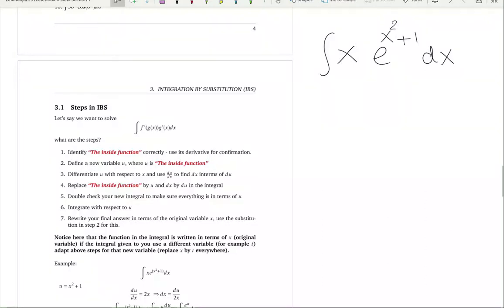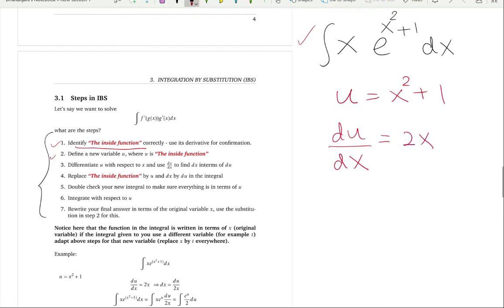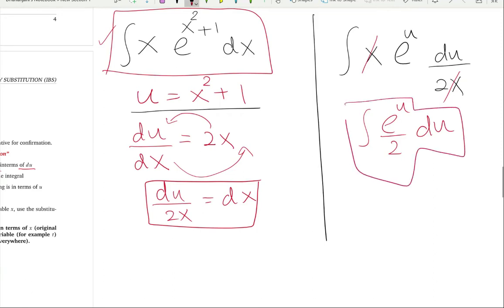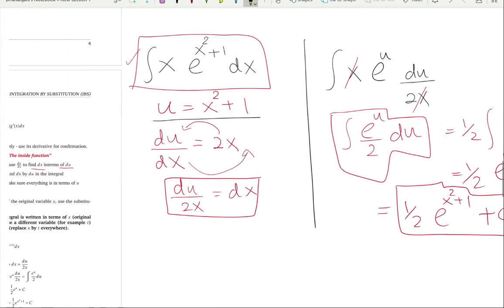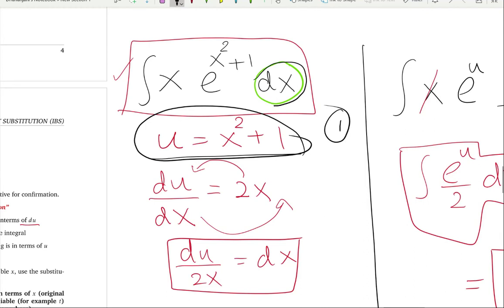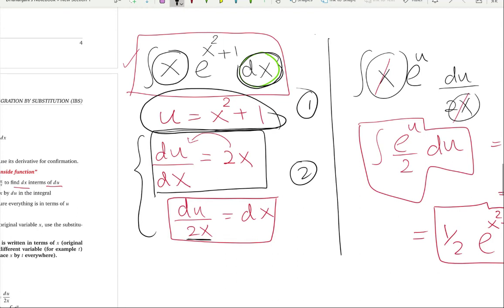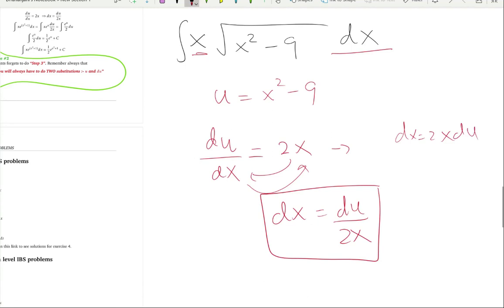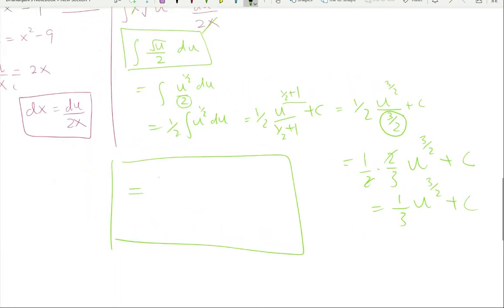Integration by Substitution - Lesson-4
Let's learn & solve an integration by substitution problem step by step.